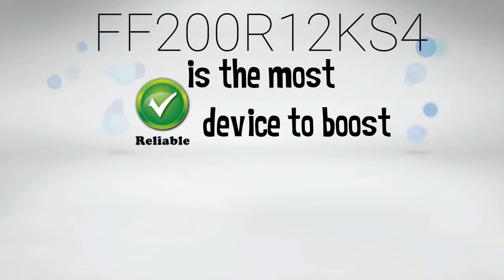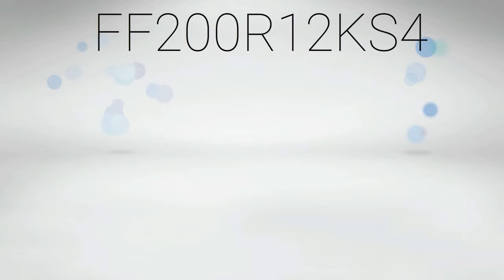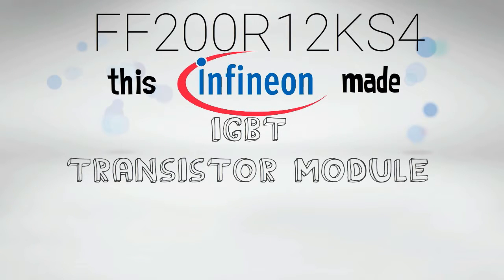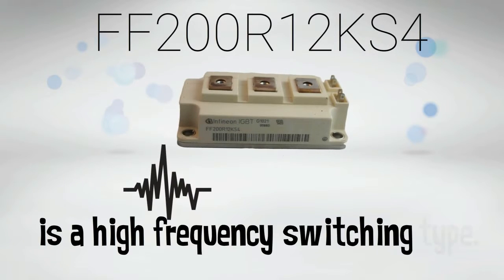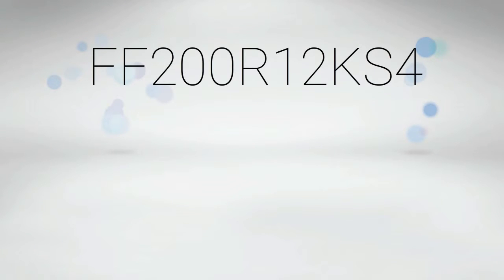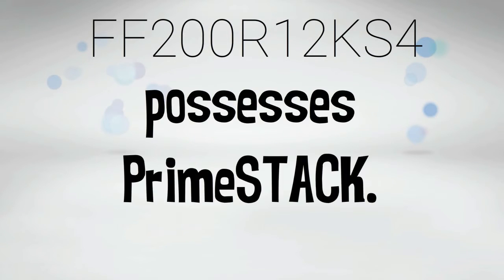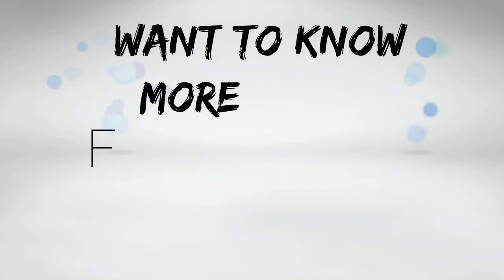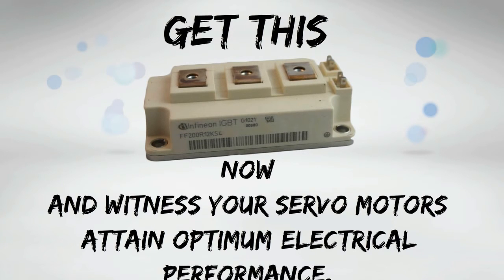Infineon FF200R12KS4 IGBT Semiconductor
and get this FF200R12KS4 IGBT module and witness your servo motors attain optimum electrical performance.

FF200R12KS4 is the most suitable device to boost the performance of your servo motors. Regardless of whether you’re using it for robotics, industrial automation or CNC machineries, FF200R12KS4 can give your servo motors the boost of power needed! With a weight of only 2.20 lbs, this Infineon Technologies AG made IGBT transistor module can generate up to 1200V of power.

Unlike typical semiconductors, FF200R12KS4 is a high frequency switching type. It is equipped with self-limiting short circuit current and high short circuit capability that ensures great efficiency. With these aspects, the current released by FF200R12KS4 will not deteriorate right away.

But what makes Infineon FF200R12KS4 a perfect semiconductor is that it possesses PrimeSTACK. With this equipped, it has the ability to measure the exact voltage, current and temperature.